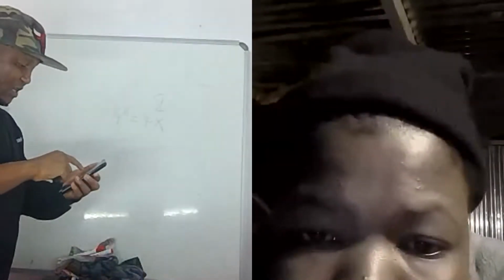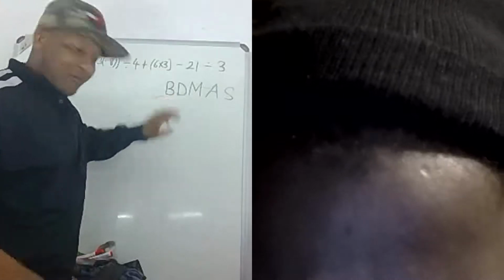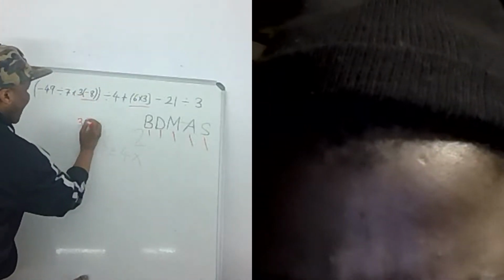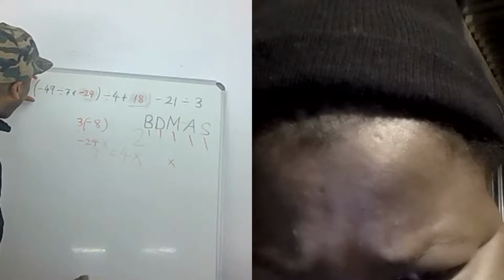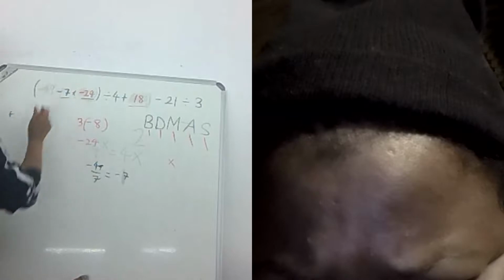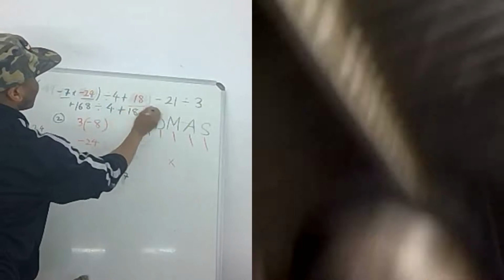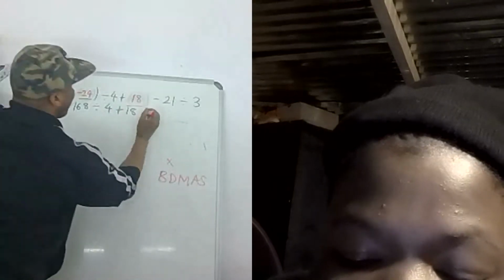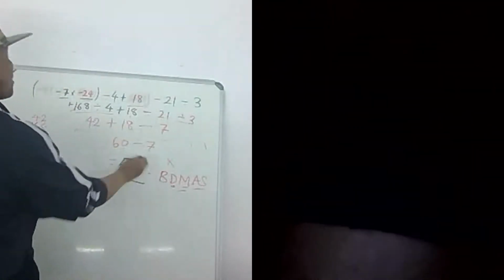Zulu Student came today to Mntwana Wabantu QMI1500 - Mntwana Wabantu